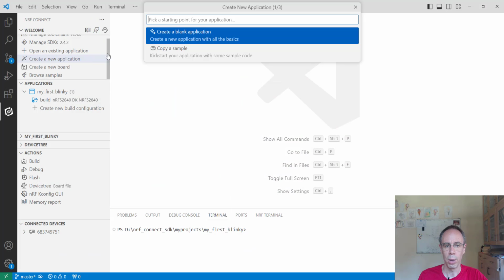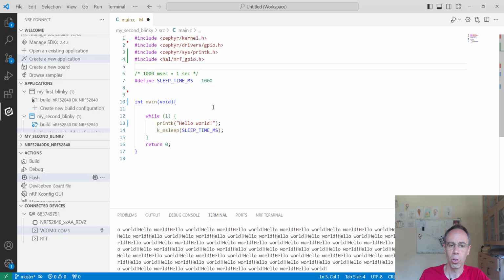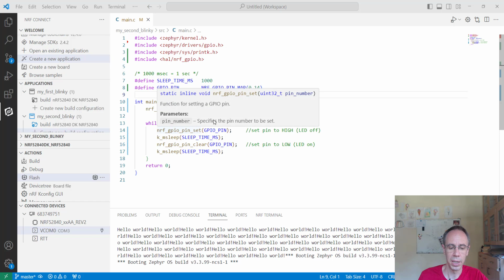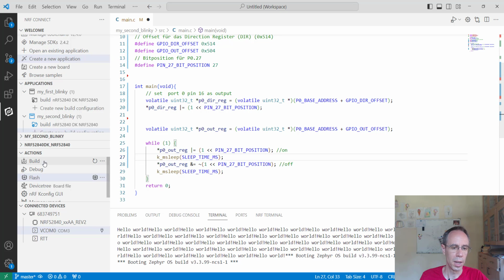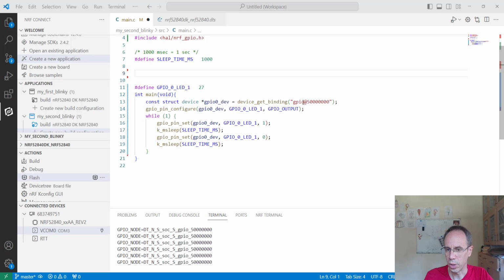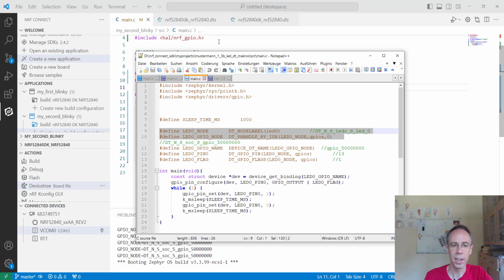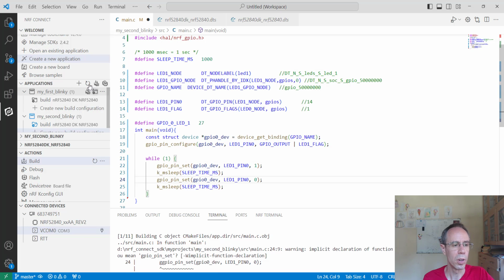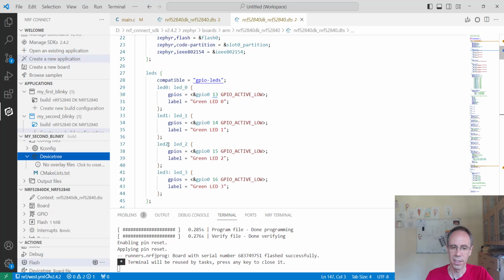Zephyr and Nordic nRF Connect SDK - 02 GPIOs, Leds and DeviceTree (v2.4.2)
The nRF Connect SDK by Nordic Semiconductor is built upon the real-time operating system, Zephyr, which offers robust support for multithreading. Hardware configurations are seamlessly managed through a device tree, and component activation or deactivation can be controlled via a configuration file.

In this video, we'll explore various methods to manipulate GPIO ports, creating captivating LED blinking patterns. Through this journey, we'll gain a deeper understanding of how hardware control functions within Zephyr, using the power of the DeviceTree.

Book (english version)
WSN & IoT (Basics, protocols and applications):
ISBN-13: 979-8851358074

Book (deutsche Version)
WSN & IoT (Grundlagen, Protokolle und Anwendungen):
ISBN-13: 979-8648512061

00:00 Introduction
00:34 Creating base project
01:38 Text output with printk
03:29 Programm the GPIOs with nRF library
07:23 Programm the GPIOs directly over register
11:40 Programm the GPIOs in Zephyr over the DeviceTree
21:44 Programming the LEDs with dt specification structure
24:50 Outro